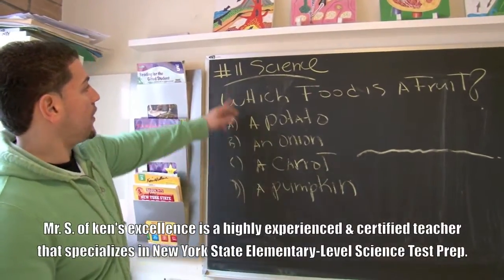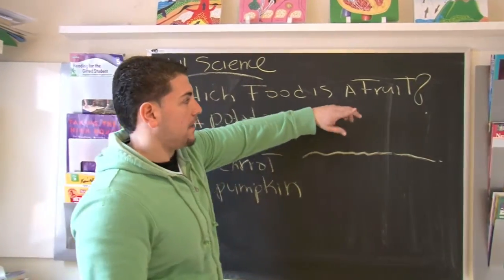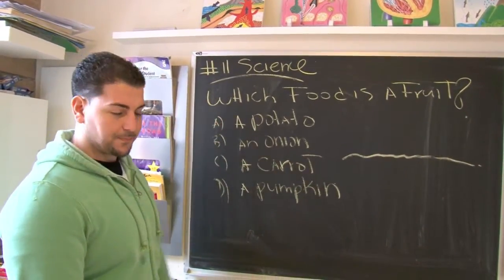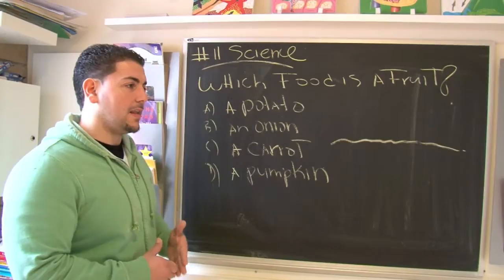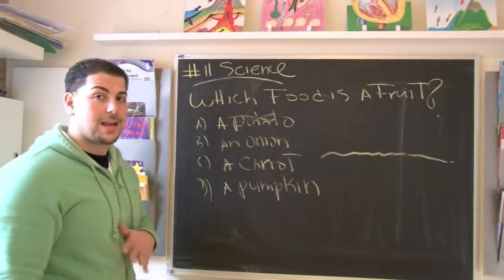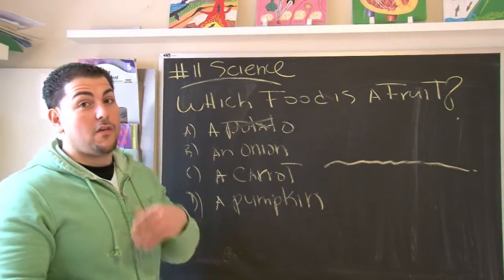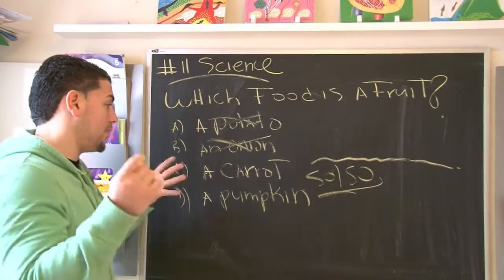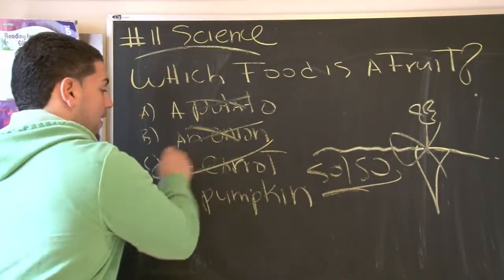4th Grade New York State Science Test 11/30